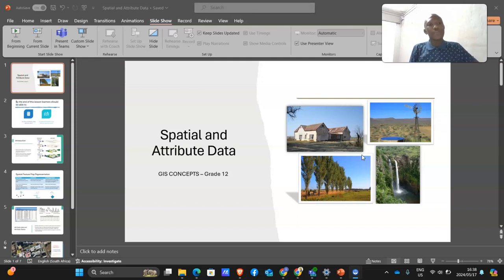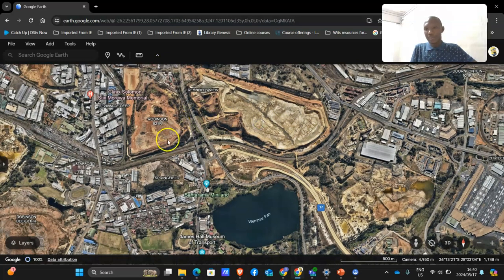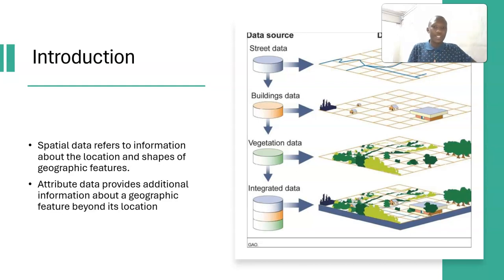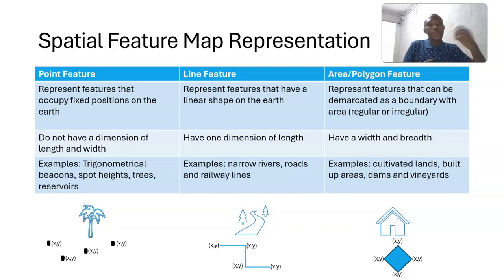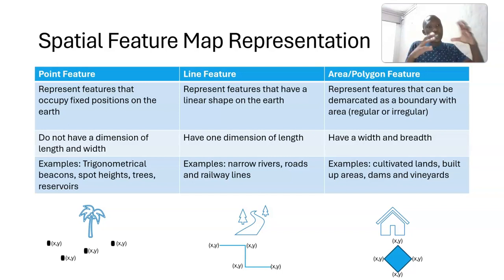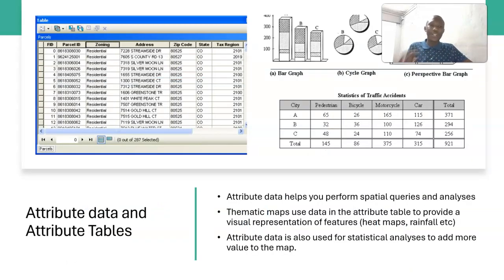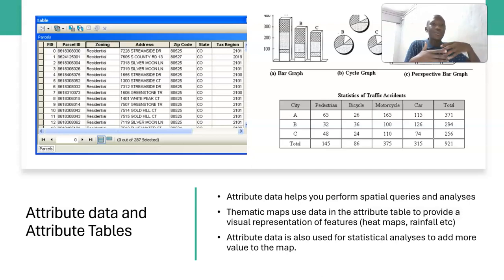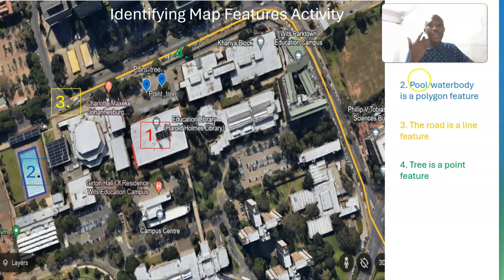Grade 12 Geography: Spatial and Attribute Data Lesson 1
This lesson explains the concepts of spatial and attribute GIS data. It explains the important aspects of these two data types and also looks at the uses of attribute and spatial data in a geographical information system.